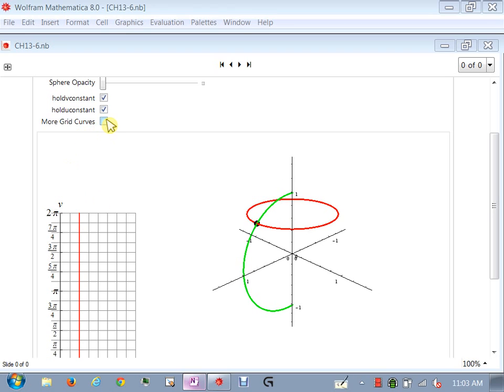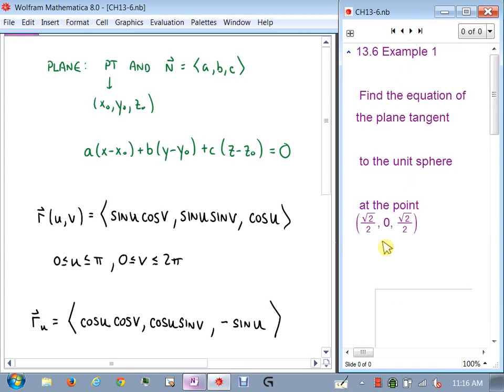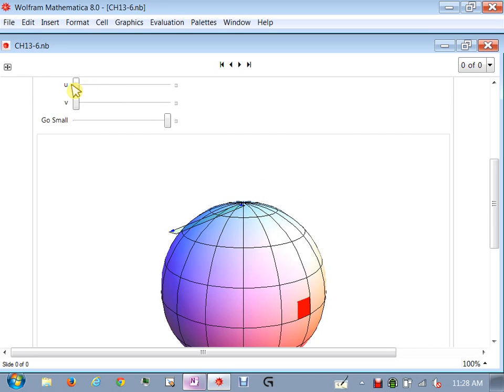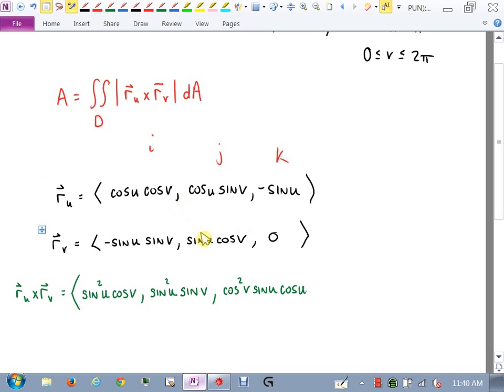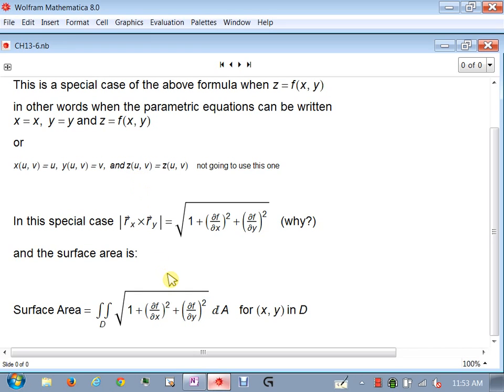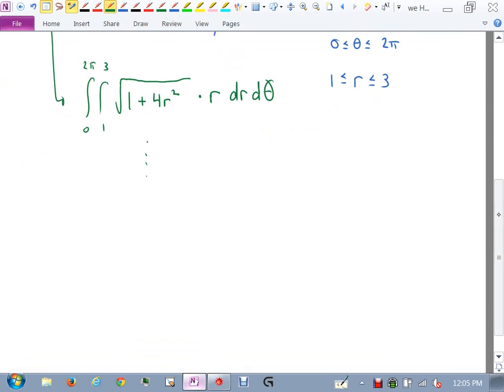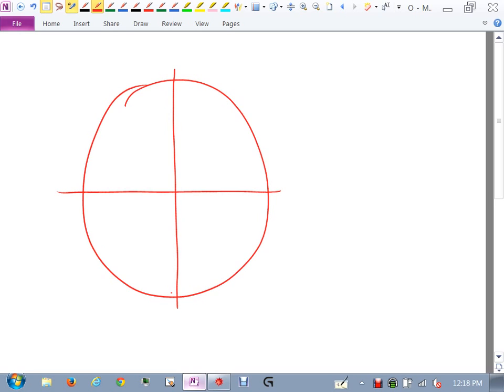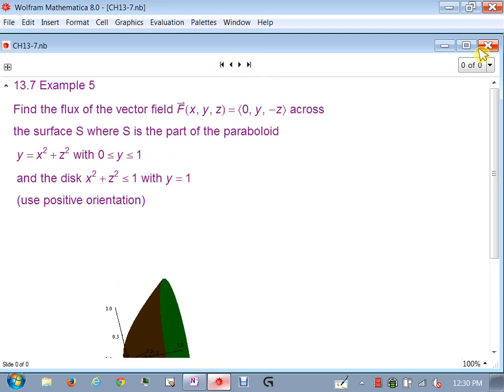2415 Day25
Description